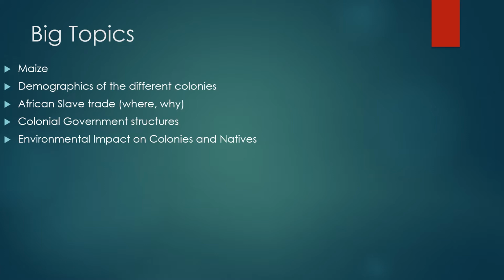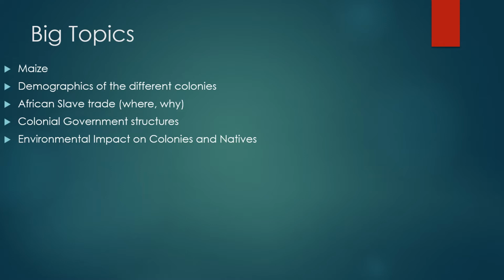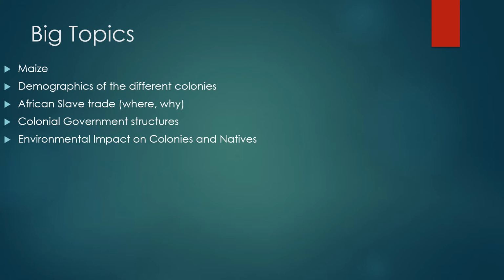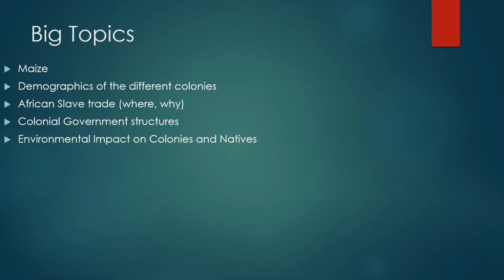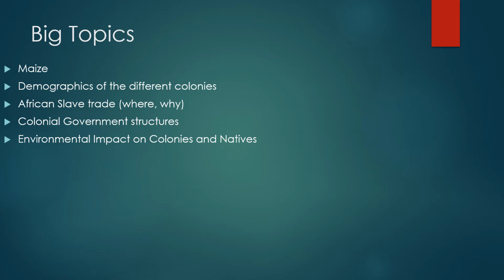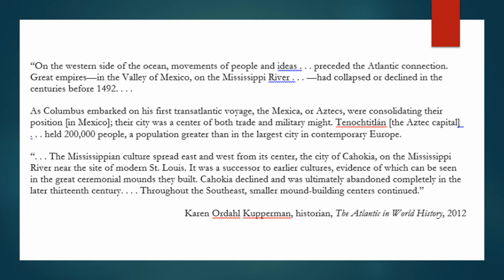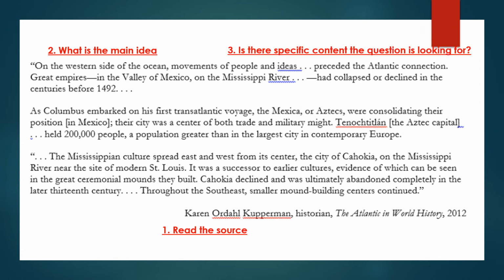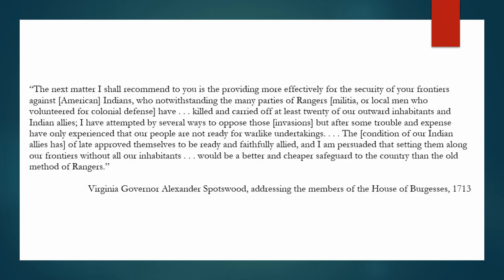Quiz 1 Review